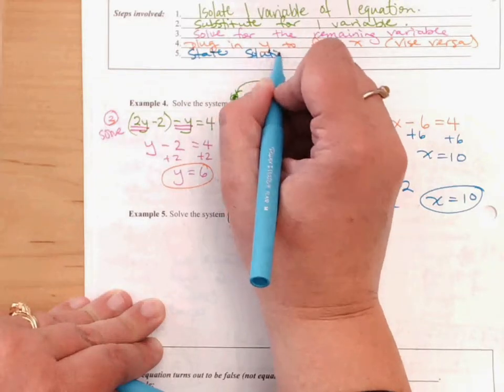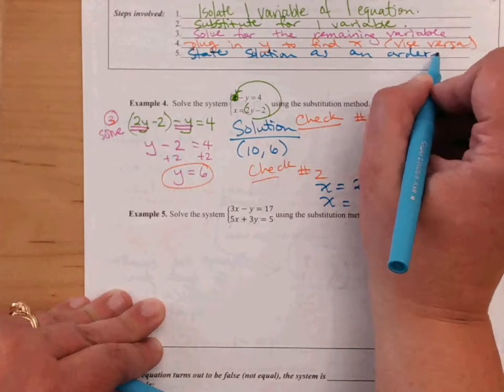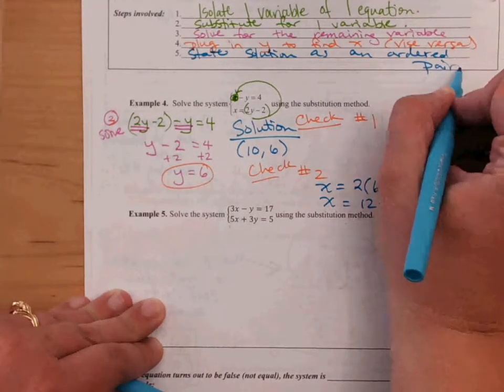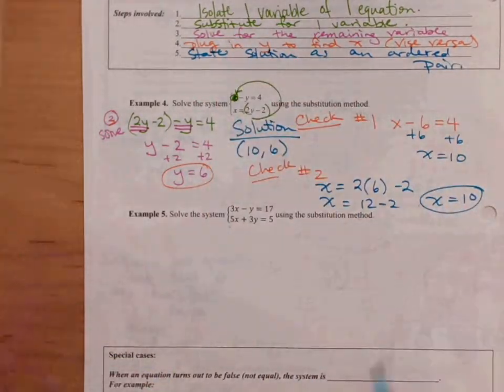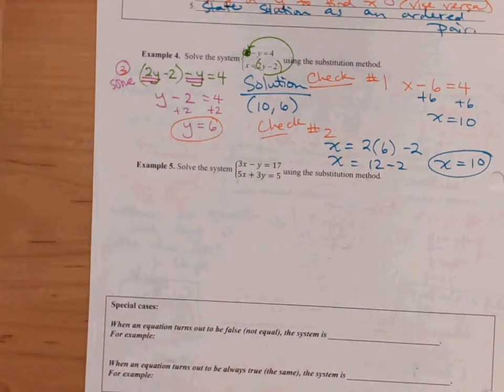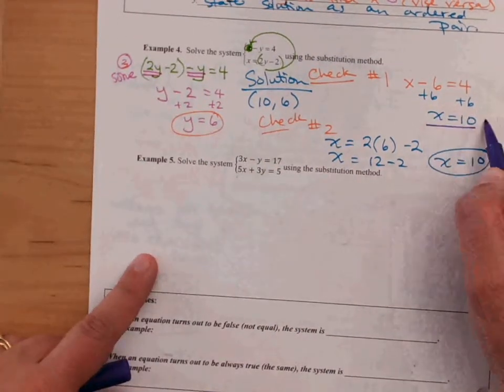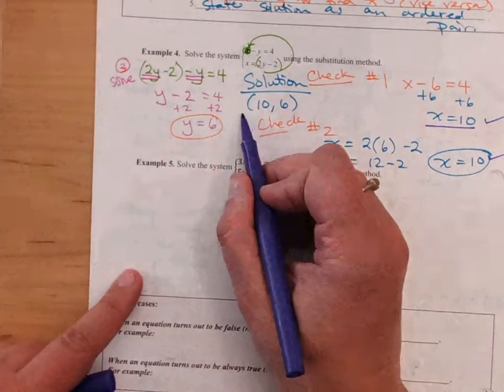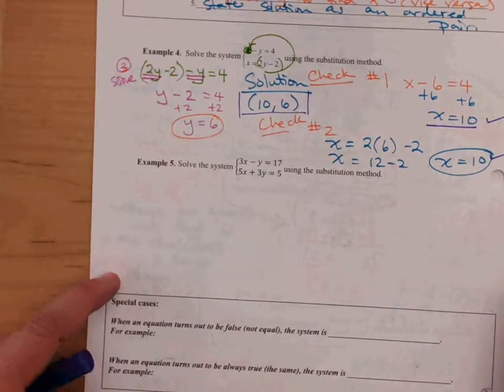Solving Systems of Linear Equations using Substitution Method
Math 65
CCC-Section 4-3S